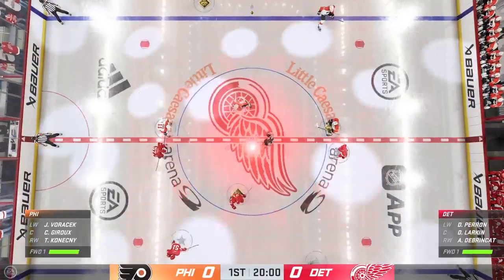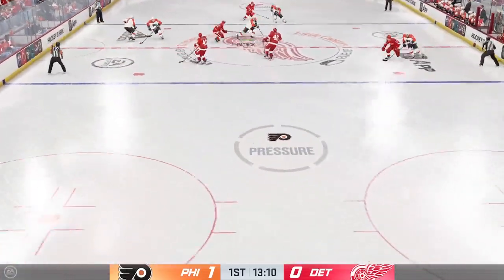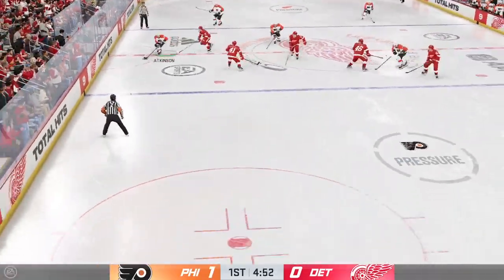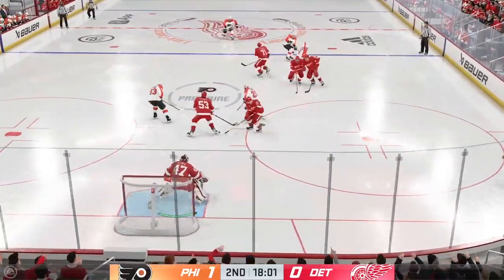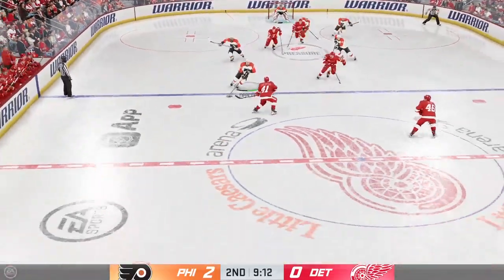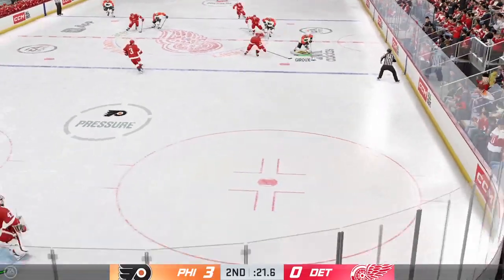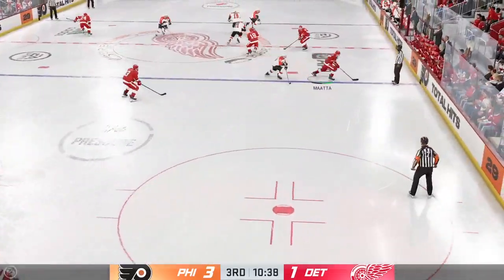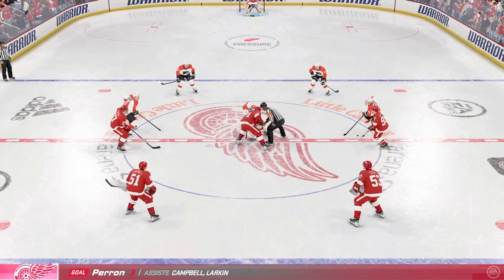Nhl 24 Philadelphia flyers franchise